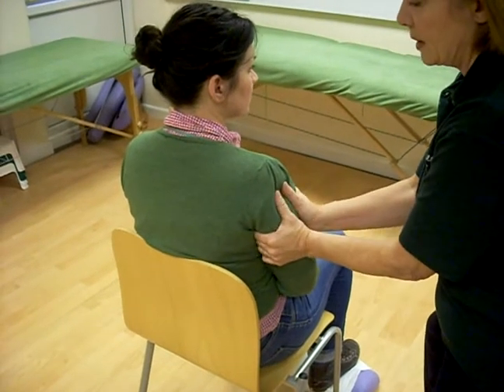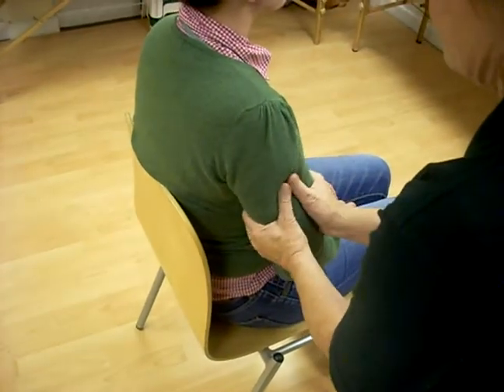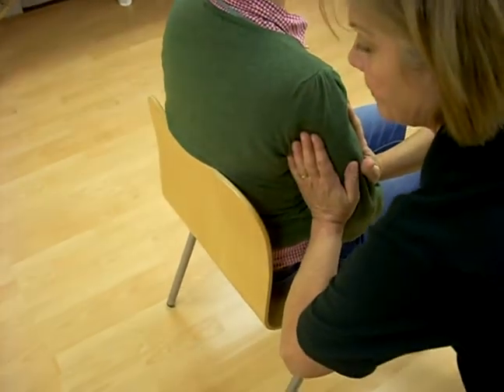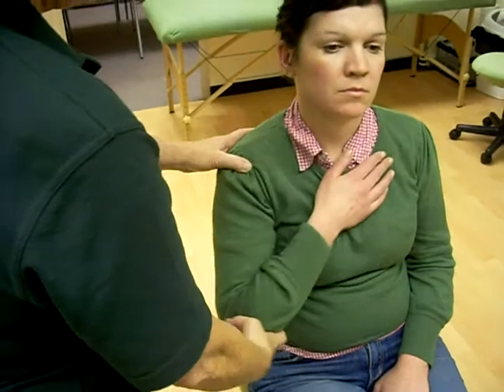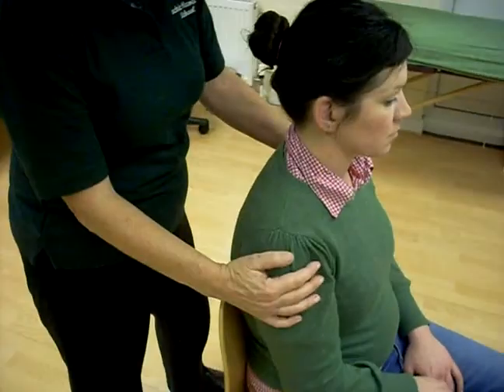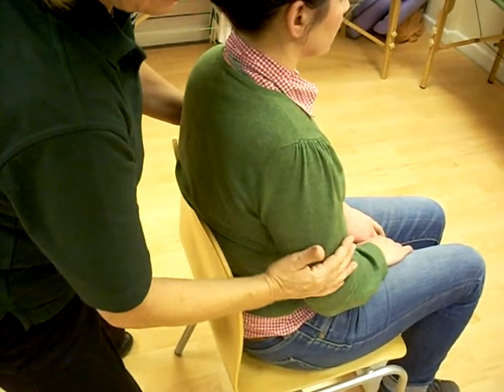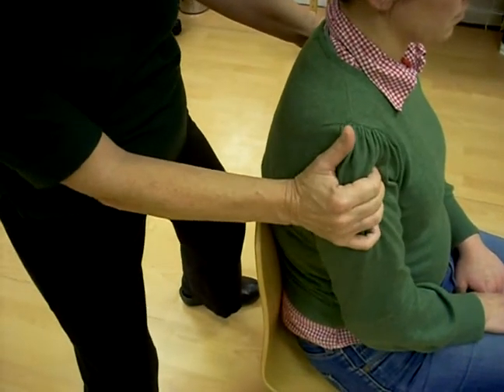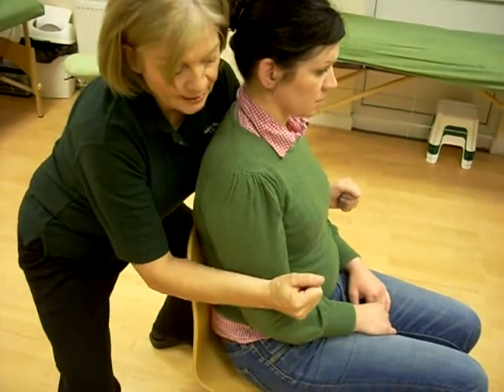Demonstration of part of the treatment for Indian Head Massage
This shows just a small part of the treatment - as you can see, it involves more than just the head!  It includes the upper back, shoulders, neck, head and face as well.  The full treatment is available for students so they can have confidence in practicing in between classes.  I have only demonstrated one arm, as the other one is exactly the same!